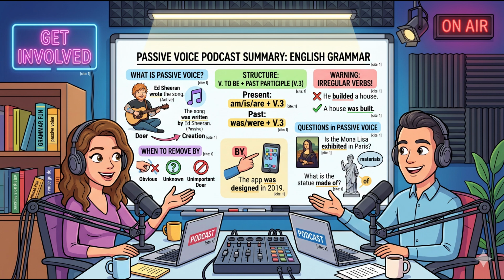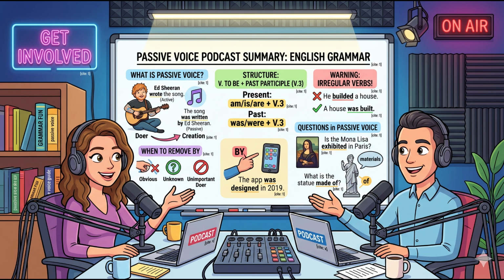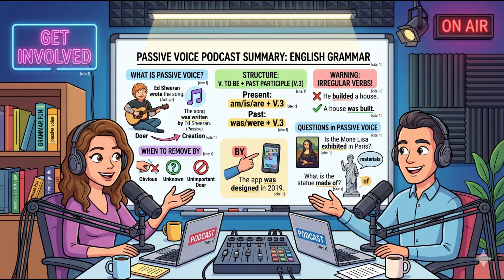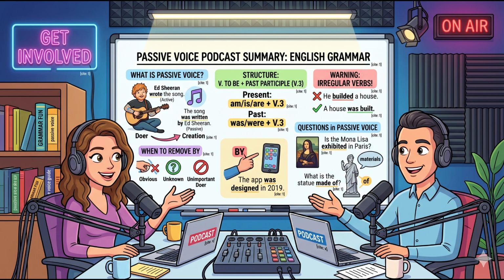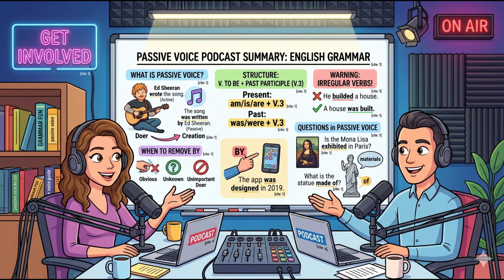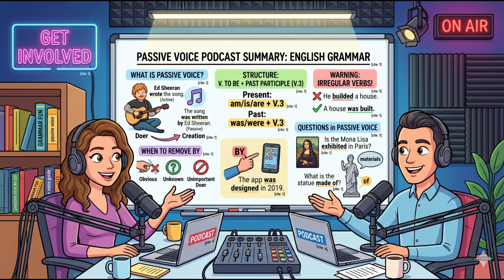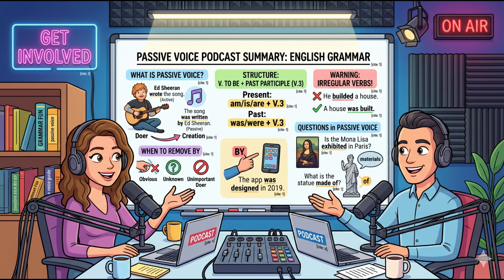M4 Unit 5 Grammar Higher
สรุปเนื้อหาไวยากรณ์ภาษาอังกฤษระดับชั้นมัธยมศึกษาปีที่ 4 (Grade 10) บทที่ 5 จากหนังสือ Get Involved ซึ่งเจาะลึกเรื่องการใช้ Passive Voice ในระดับ Higher Level สำหรับการเตรียมสอบครับ

1. การเปลี่ยนมุมมอง (Shifting Focus)
Active Voice: โฟกัสที่ "ผู้กระทำ" (Doer) เปรียบเสมือนผู้กำกับหนังที่ซูมกล้องไปที่ตัวละครหลัก

Passive Voice: โฟกัสที่ "สิ่งที่ถูกกระทำ" (Action/Result) เปรียบเสมือนการสลับมุมกล้องไปที่วัตถุหรือผลลัพธ์ของเหตุการณ์

โครงสร้างหลัก: Subject + V. to be + V.3 (Past Participle)

2. การใช้ Tense ในประโยค Passive
จุดที่สำคัญที่สุดคือการเลือกใช้ V. to be ให้ถูก Tense และสอดคล้องกับประธาน

Present Passive: ใช้ am / is / are + V.3 สำหรับเหตุการณ์ในปัจจุบันหรือข้อเท็จจริงทั่วไป เช่น "Millions of selfies are taken every day."

Past Passive: ใช้ was / were + V.3 สำหรับเหตุการณ์ที่จบไปแล้วในอดีต เช่น "The movie was directed by Spike Lee."

3. การละ "By" (The Missing "By")
กฎ: เราจะละคำว่า "by + ผู้กระทำ" เมื่อผู้กระทำนั้น "ไม่เป็นที่รู้จัก" (Unknown) หรือ "ไม่สำคัญ" (Irrelevant) หรือ "ชัดเจนอยู่แล้ว" (Obvious)

ตัวอย่าง: "The app was designed in 2019." (แอพนี้ถูกออกแบบในปี 2019) ในที่นี้เราไม่จำเป็นต้องใส่ว่า by the developer (โดยนักพัฒนา) เพราะเป็นที่เข้าใจกันดีอยู่แล้ว

เทคนิคสอบ: หากผู้กระทำไม่มีความสำคัญต่อเรื่องราว ให้ละส่วนนี้ทิ้งไปเลย

4. การสร้างประโยคคำถามแบบ Passive
โครงสร้าง: นำ V. to be มาไว้หน้าประโยค เช่น Is/Are/Was/Were + Subject + V.3?

ตัวอย่าง: "Is the Mona Lisa exhibited in Paris?" (ภาพโมนาลิซ่าถูกจัดแสดงในปารีสใช่ไหม?)

ข้อควรระวัง: หากมี Preposition (คำบุพบท) ให้ย้ายคำนั้นไปไว้ ท้ายประโยค เสมอ เช่น "What is the statue made of?" (รูปปั้นนี้ทำจากอะไร?)

มีส่วนไหนที่คุณต้องการคำอธิบายเพิ่มเติมเกี่ยวกับการใช้ Passive Voice เหล่านี้ไหมครับ?